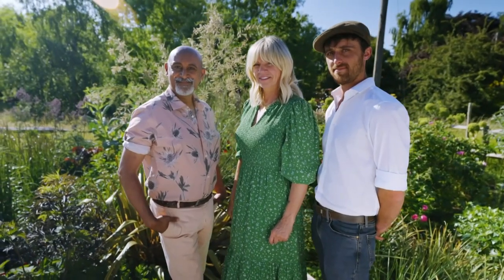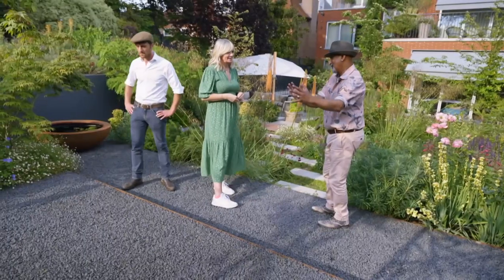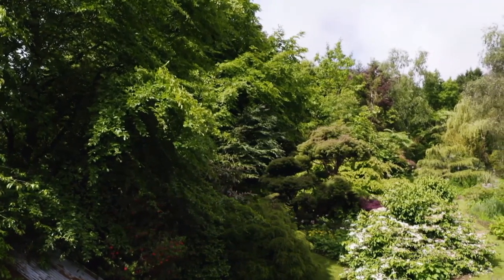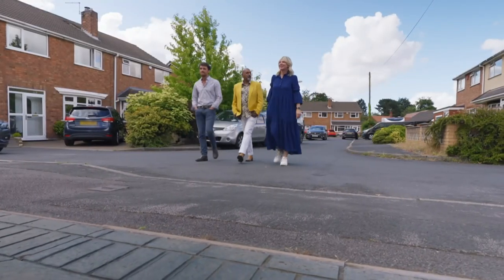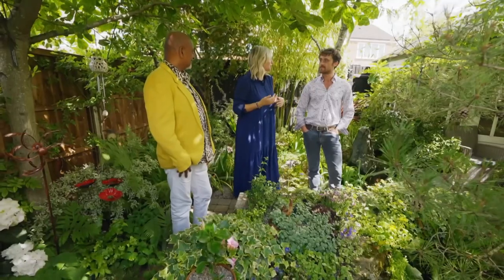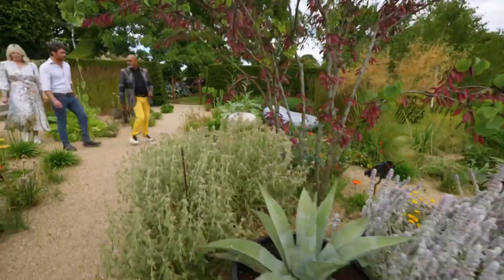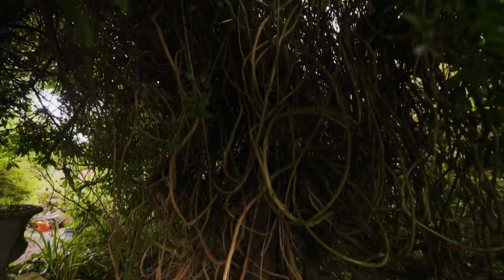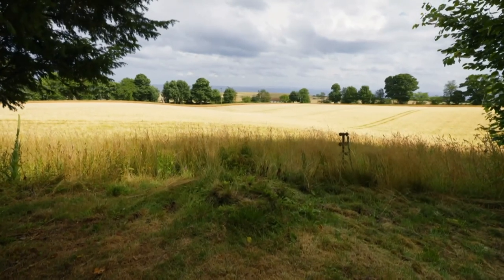20 minutes of stunning Garden Porn | Garden of the Year | Channel 4 Lifestyle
Garden porn alert! These exceptional gardens have been lovingly created by the finalists of Garden Of The Year, as voted for by judges Zoe Ball, Manoj Malde and Lachlan Rae. Sit back and relax as they take us on an exploration of five of the most spectacular home gardens in the UK.

Stream free on All 4 to find out which flourishing favourite is the Garden of the Year winner.

About 4Lifestyle
Welcome to Channel 4 Lifestyle! Explore mind-blowing home renovations and space transformations with George Clarke and Kevin McCloud, enjoy a packed lunch like no other with Steph McGovern and dream of your next trip (home or away) with our various travelogues and leisure formats.